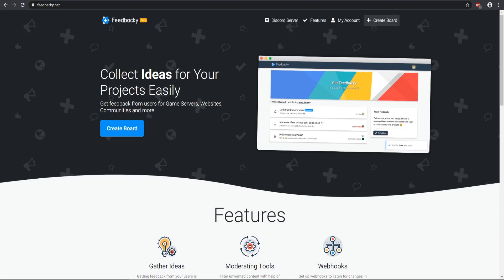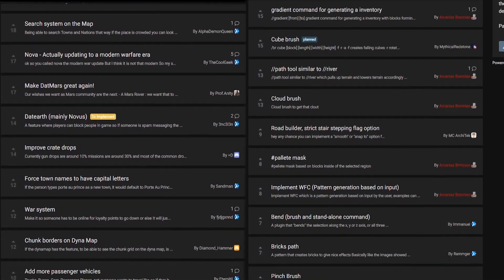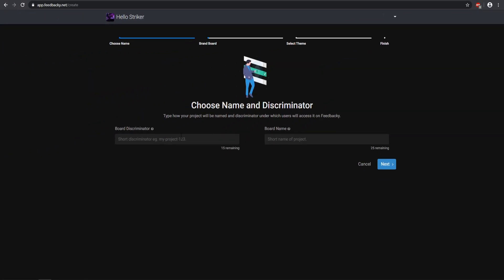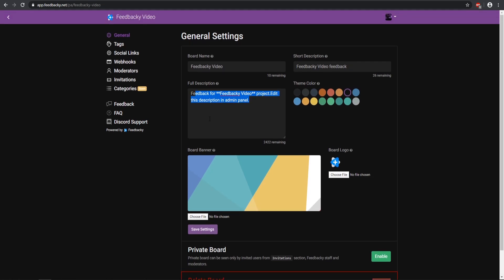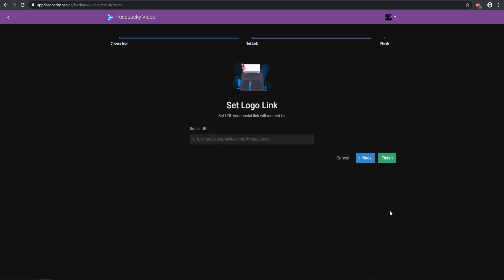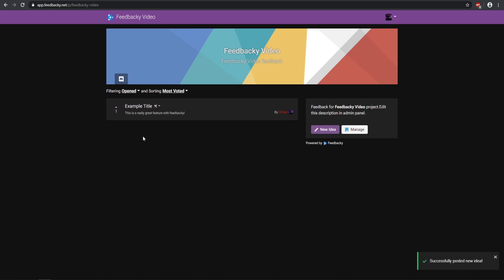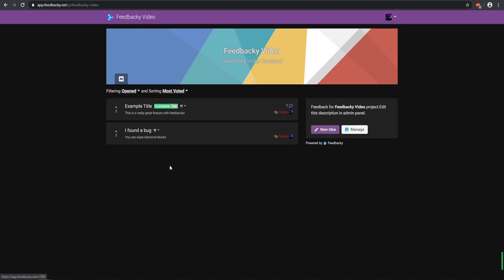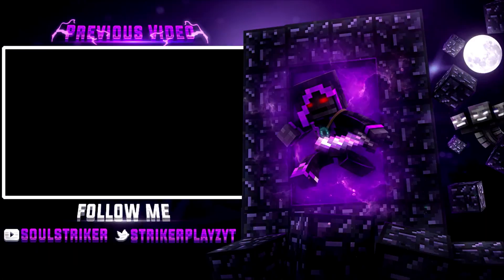FREE Website for Feedback - (Feedbacky) [Review]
BEST FREE feedback system to use is Feedbacky.

   Discord ➜ Striker#7929
   My server ➜ play.biocraftmc.net